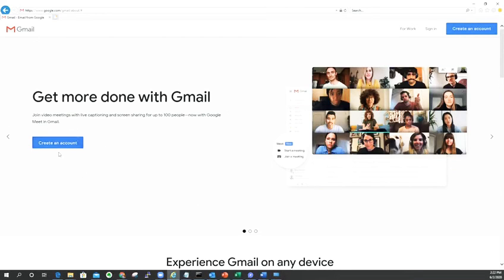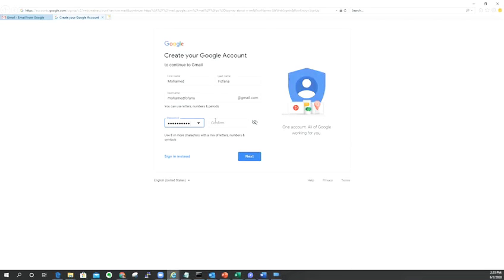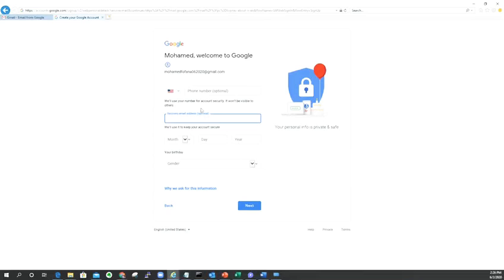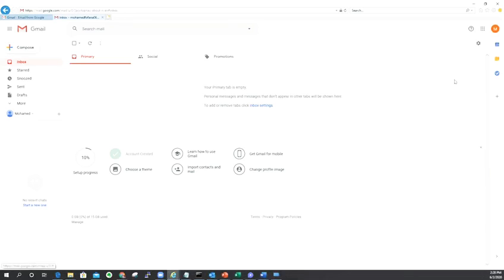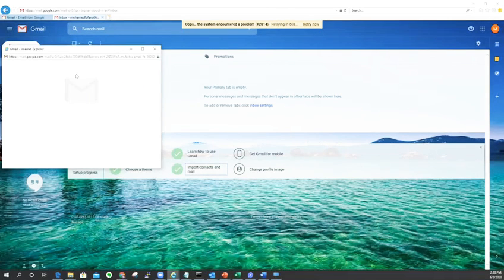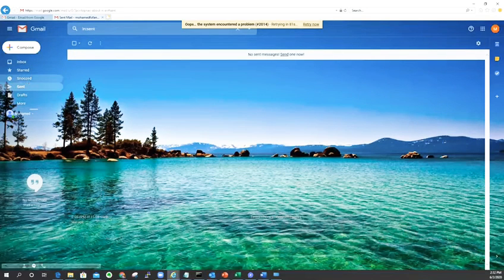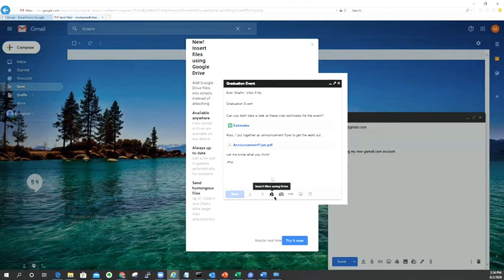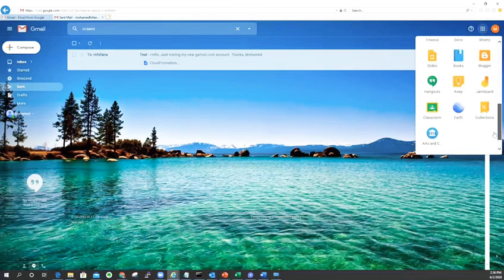How to set up a Gmail account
This video show you how to create a gmail account. Please ensure you have an email account before the start of the class. Gmail offers you a lot of free resources for both your personal and professional life.